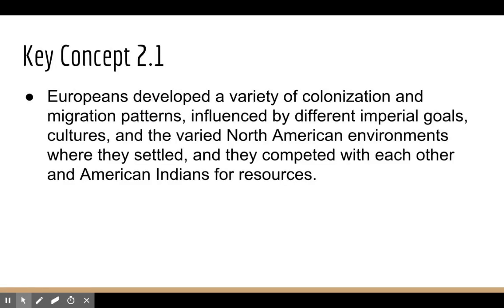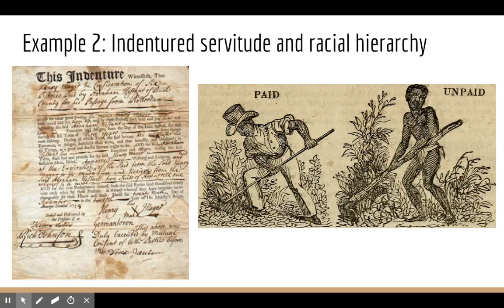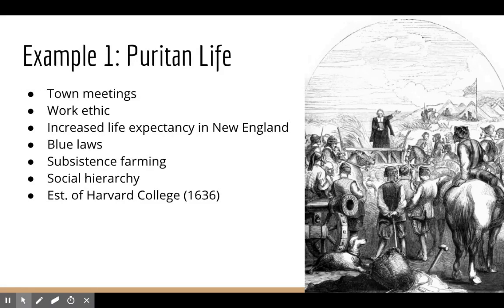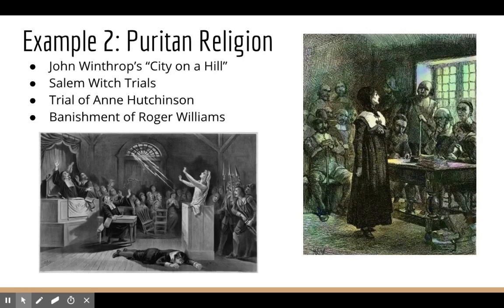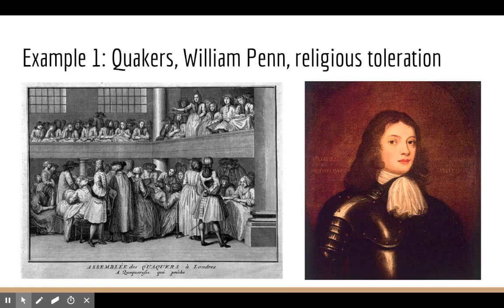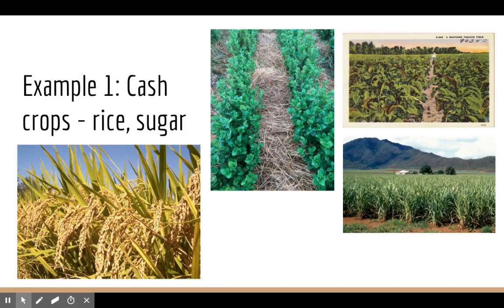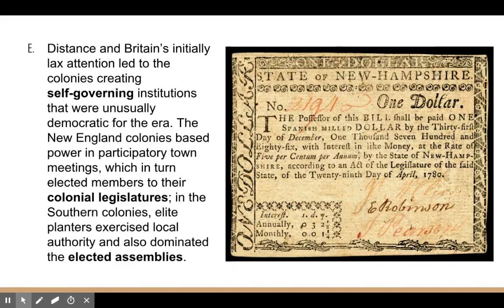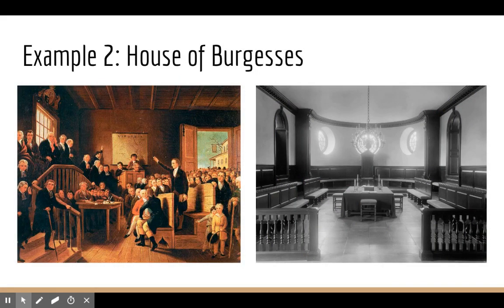APUSH Lecture 2 1 2 British Colonies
APUSH Key Concept 2.1 lecture focusing on the differences between the New England, Middle, and Chesapeake/Southern British colonies.